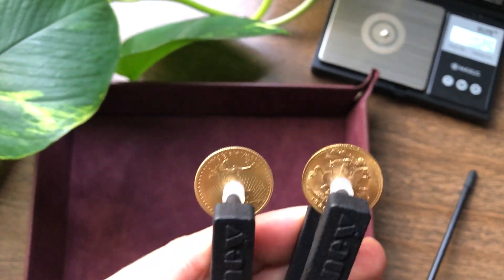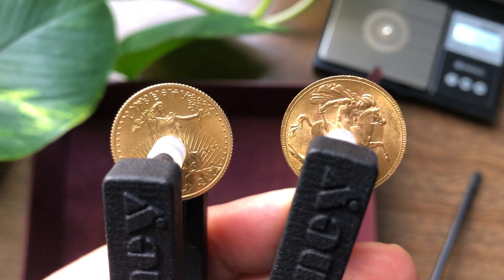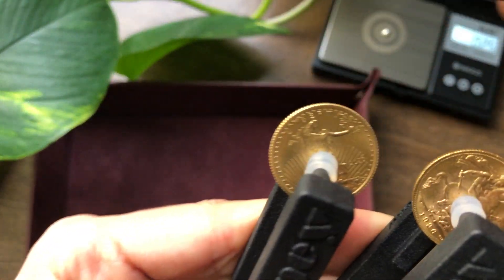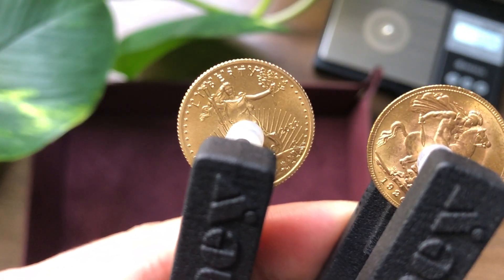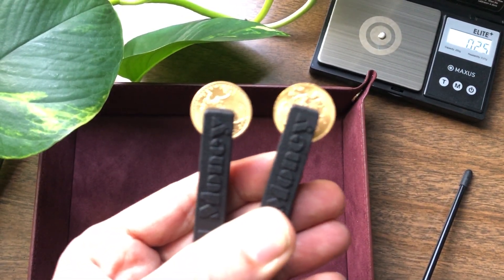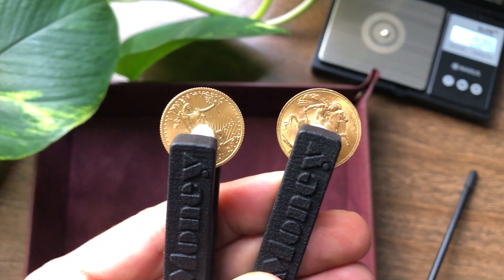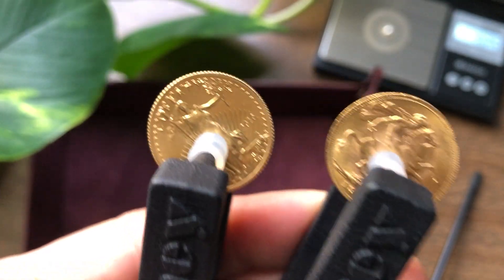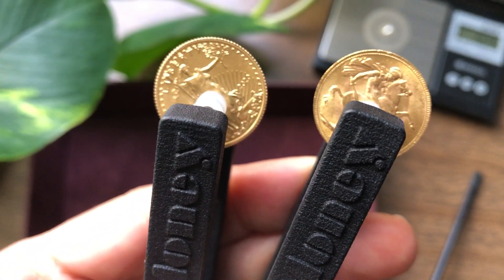Coin Ping Test - British Sovereign vs 1/4 American Gold Eagle. Is it the Silver? I think so.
1/4 AGE: 16+ seconds of ping
91.67% Au (.25 ozt)
5.33% Cu
3% Ag    - - - - - - READ HERE
D: 22 mm
T: 1.83 mm

British Sovereign: 8+ seconds of ping
91.67% Au (.2354 ozt)
8.33% Cu
0 % Ag   - - - - - - READ HERE
D: 22.05mm
T: 1.52mm

Add some Silver to your Golden Singers?
SWAG of the day. (Scientific Wild Ass Guess)

Pocket Pinger - Canada:

Happy hunting.

Hope you're having a good one!